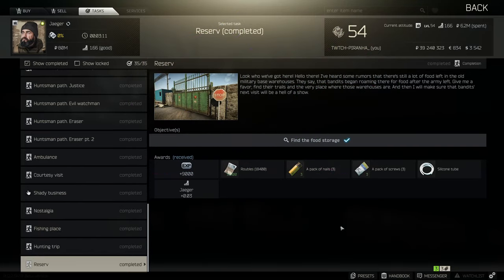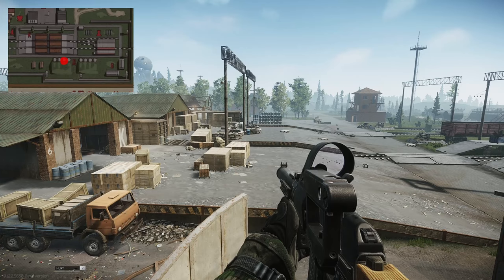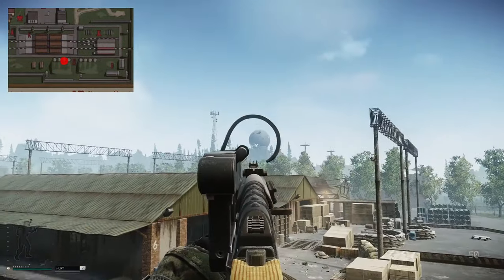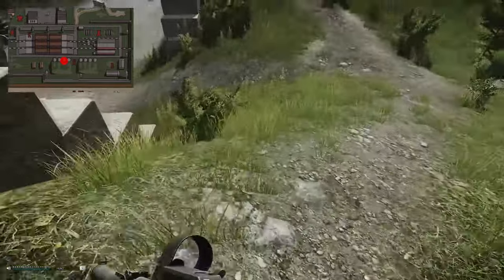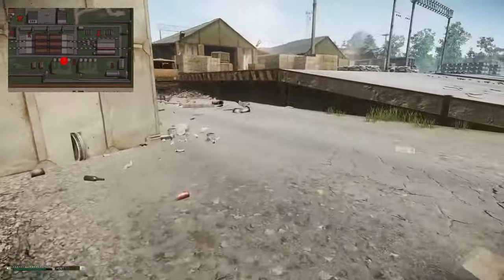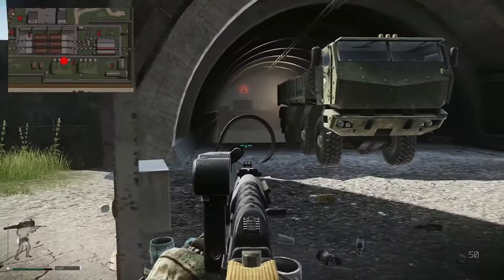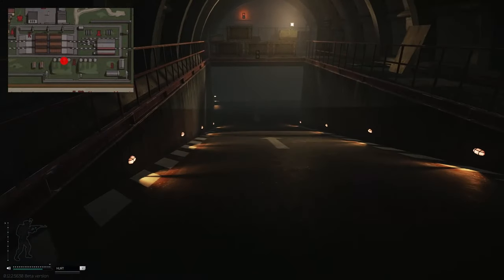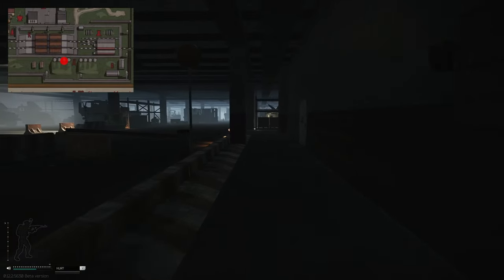Reserv - Jaeger Task Guide - Escape From Trakov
🔵🟣⚫ Task Guide Details:

This is a guide for the Jaeger Task, Reserv in Escape From Tarkov

Task Objectives:
*Find the food storage

Task Rewards:
*+9,000 EXP
*Jaeger Rep +0.03
*16,000 Roubles
*1x Silicone tube
*3x A pack of nails
*3x A pack of screws

🔵🟣⚫ Stream Schedule:
Streams everyday starting at 8AM GMT

🔵🟣⚫ Video Details:
00:00 - Reserv Info